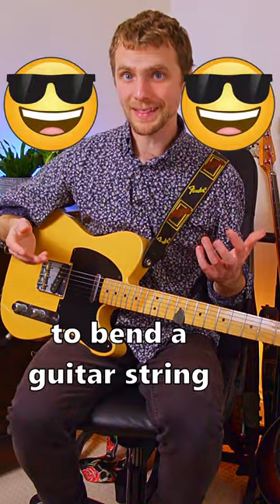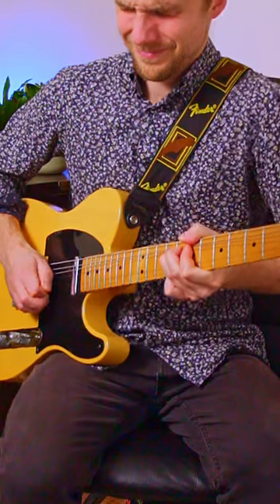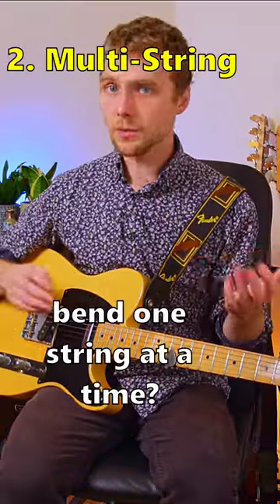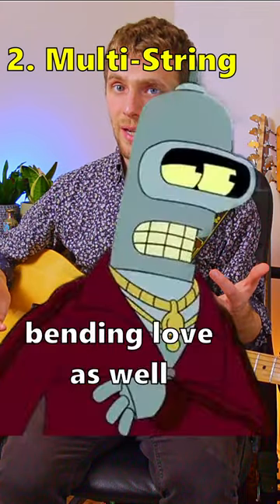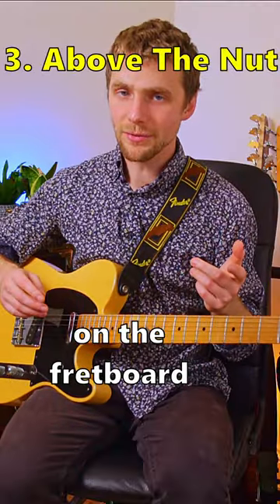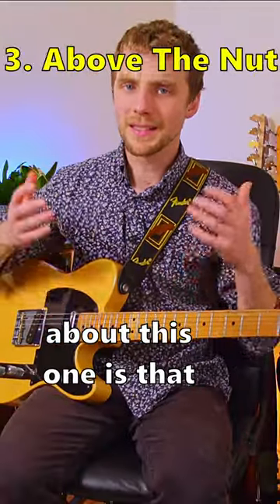String Bends To LVL UP Your LEAD GUITAR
3 Cool Ways To Bend A Guitar String

Pre-Bend
Bending the string before creates a really emotional sound. Deploy this only if you’re ready to break some hearts.

Multi-String
Who says that you should only bend one string at a time? As you bend one string you can catch its neighbour and it give it some bending love as well.

Above the nut bend
You don't have to keep it on the fretboard. Squeezing above the nut can give you an extra lift. Whats really cool about this one is you can apply it to chords.

Next time you rip into a solo you’ll know  3 cool ways to bend a guitar string

Online Guitar Teacher 🎸
Bristol, UK 🏠
Come for guitar. Stay for tea & biscuits 🫖🍪